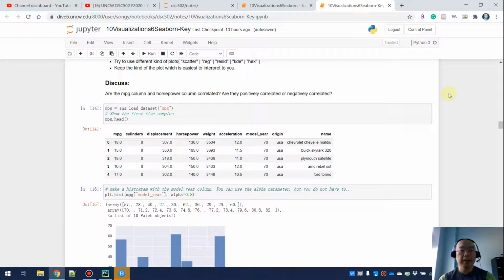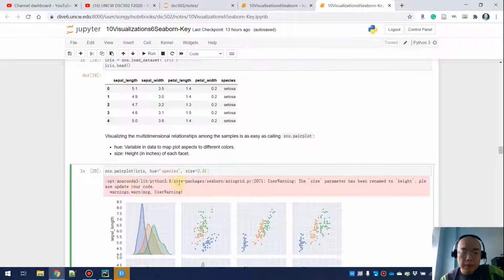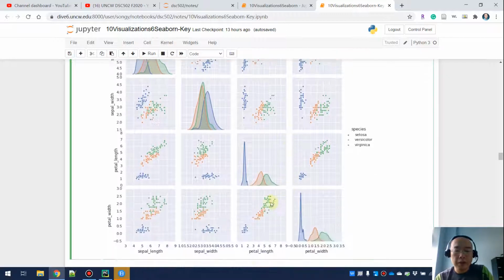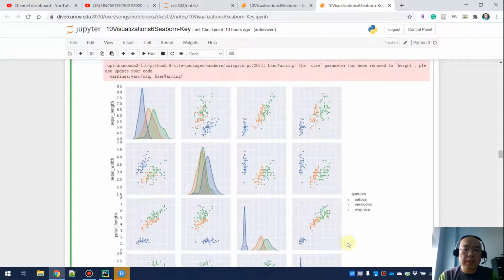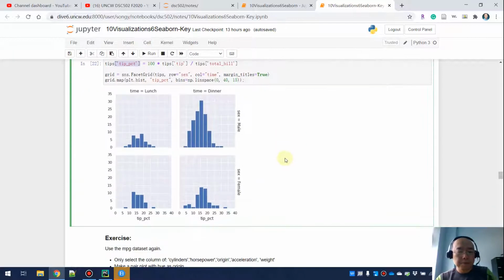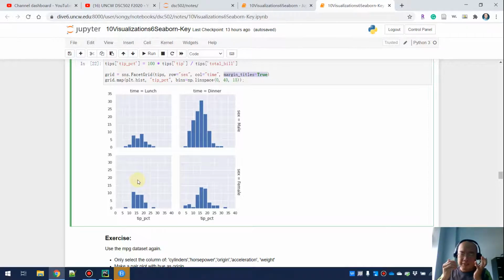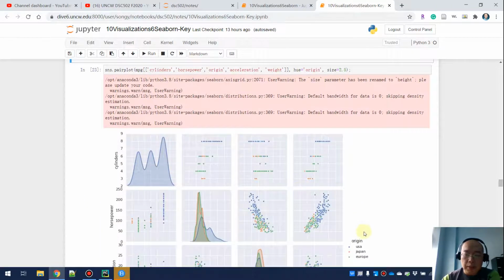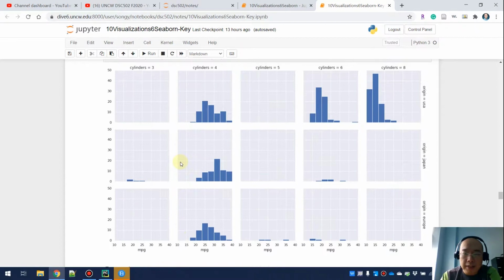10-2 FacetGrid, pairplot